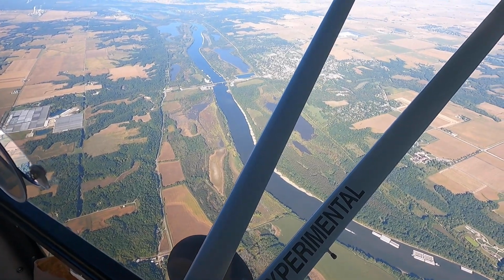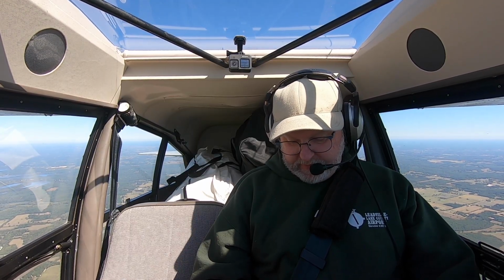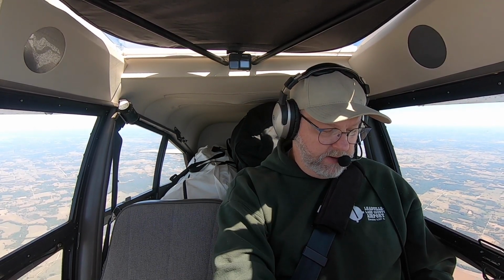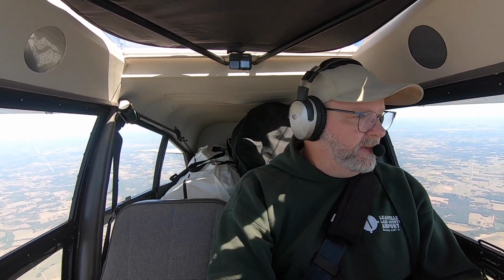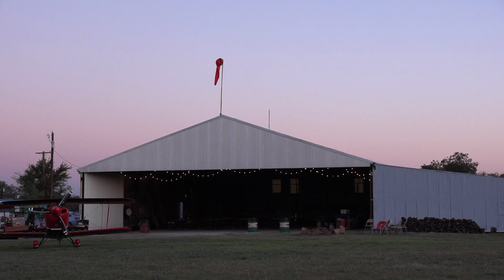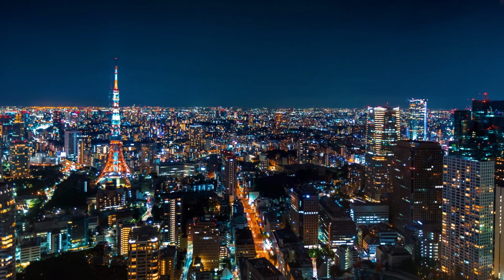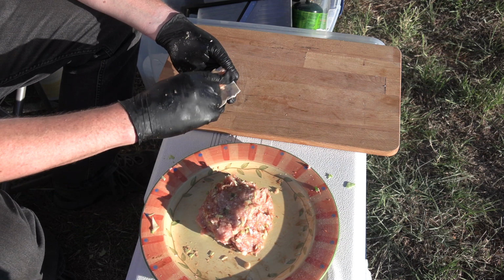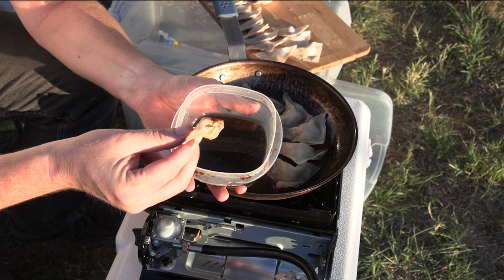Ranger Antique Fly-In and Gyoza (gross sauce, great dumplings)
We fly cross country from Chicago to central Texas to attend the Ranger Antique Fly-In, see some really cool planes and people, and make gyoza while camping at the airfield.